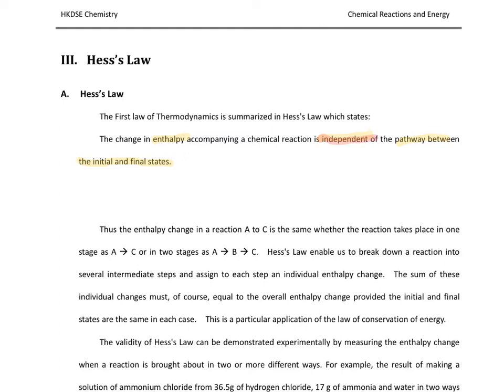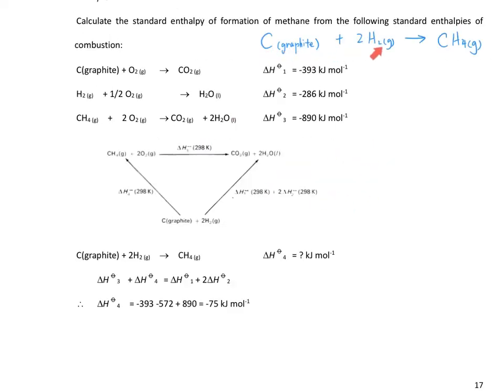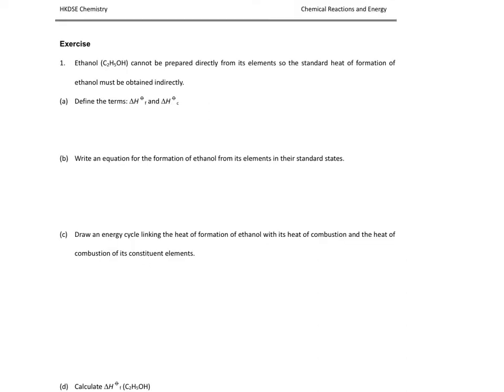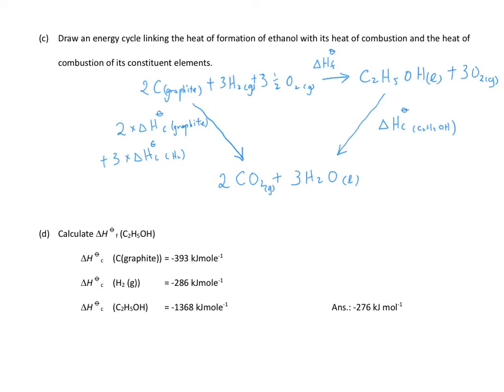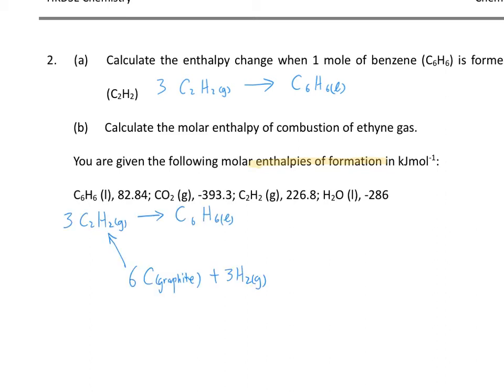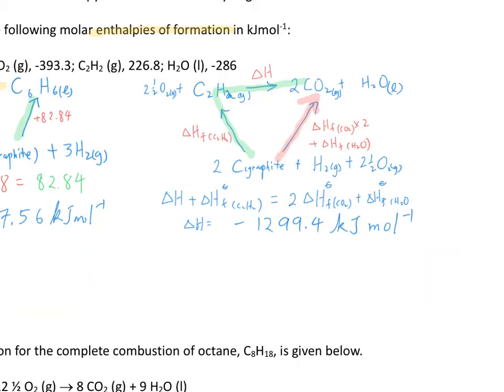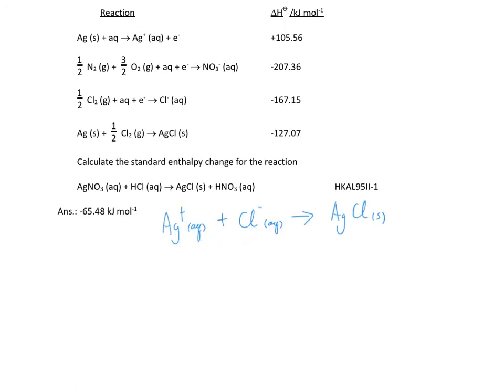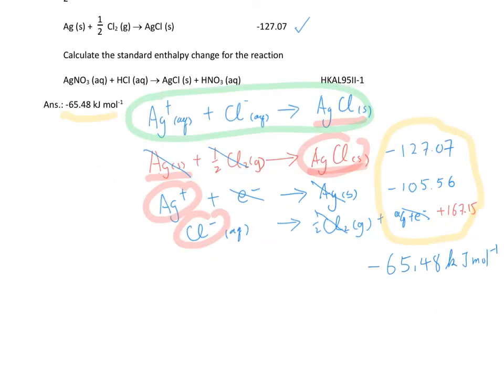Chemical Reactions and Energy - Hess's Law